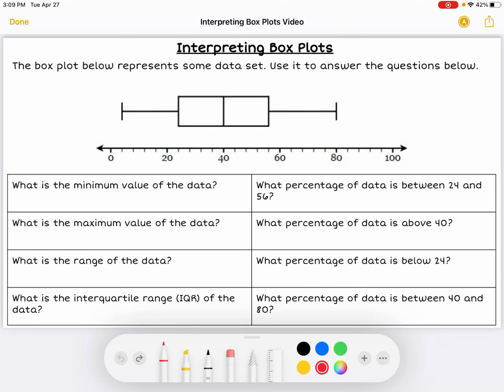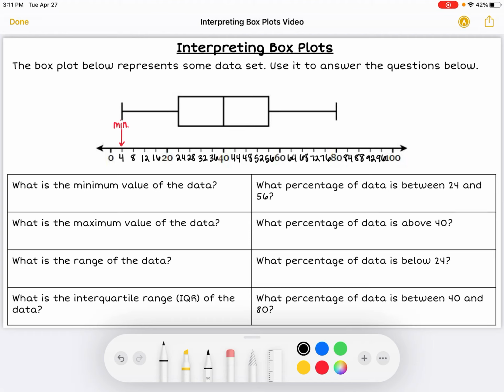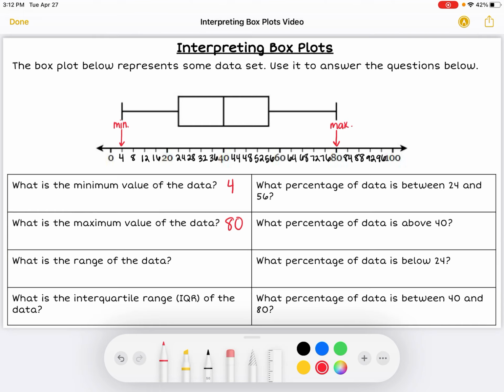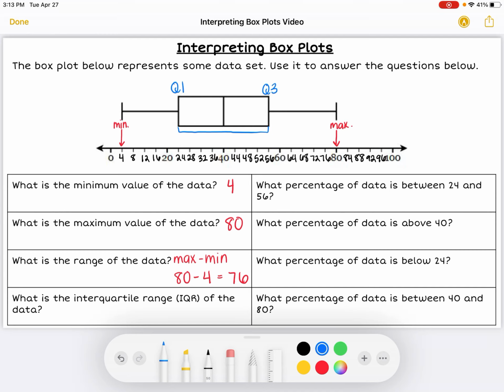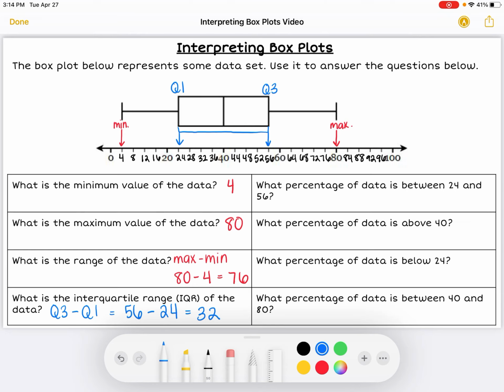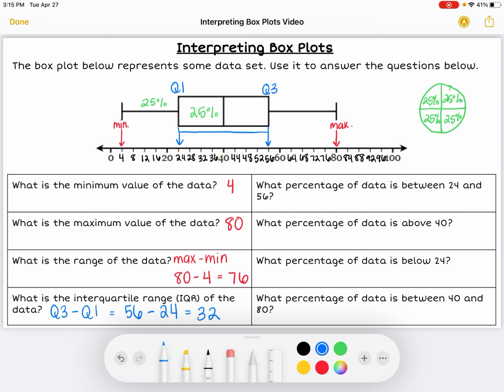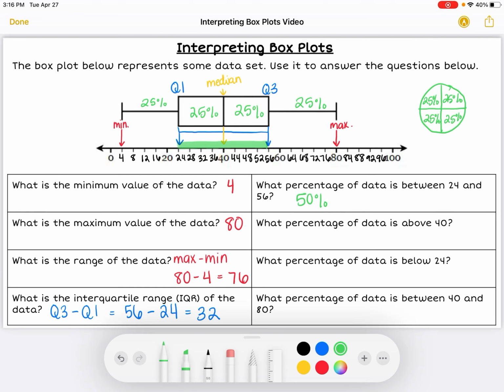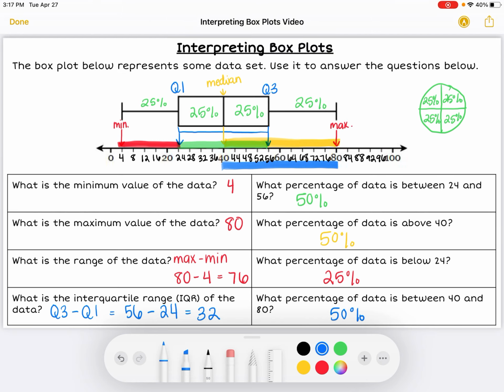Interpreting Box Plots